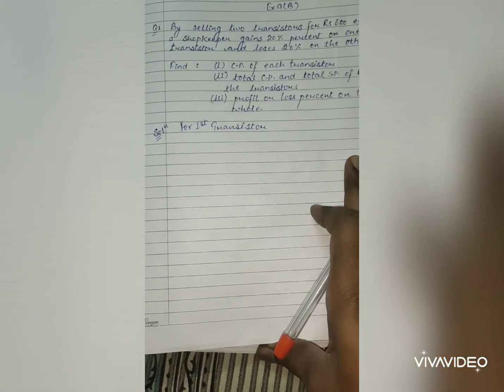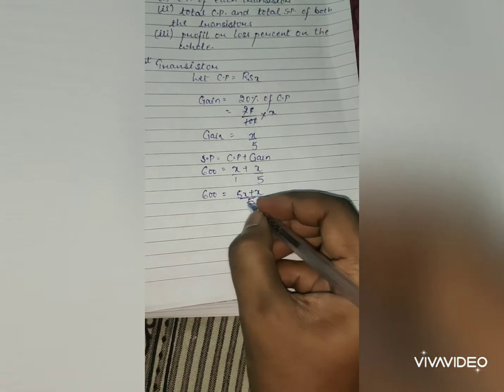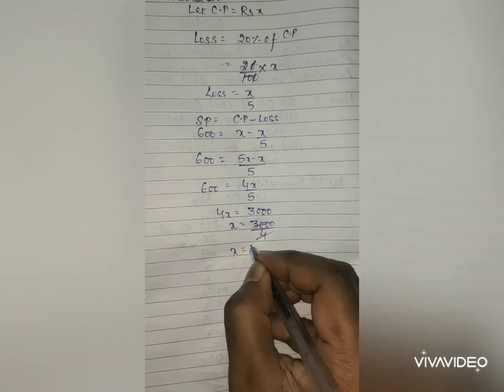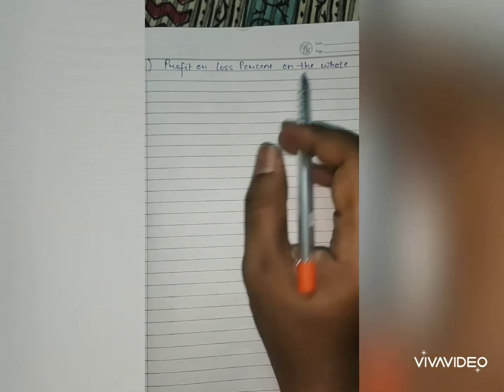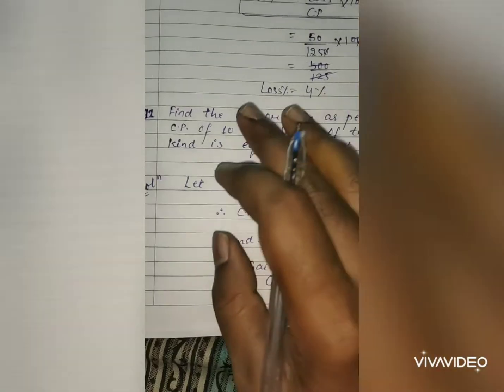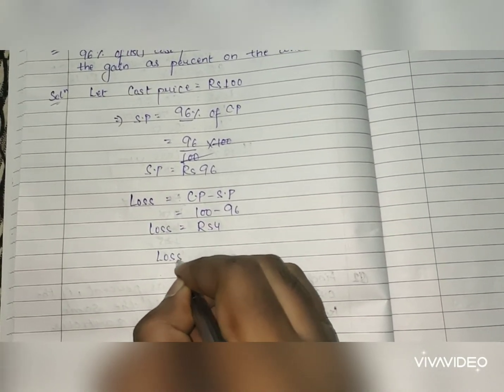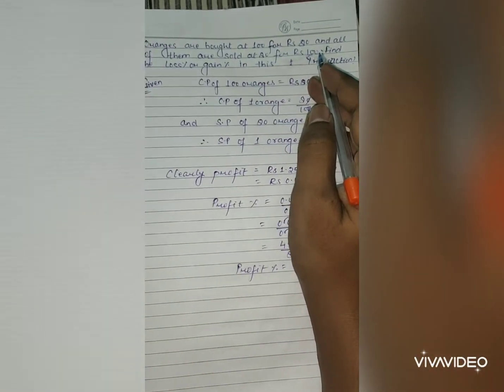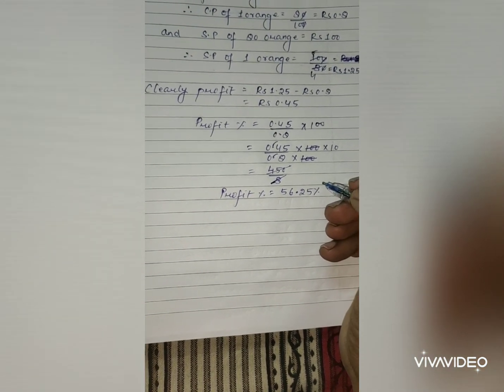Class-7 Maths fourth session of Profit, Loss and Discount by Samuel Sir (28/07/2020)